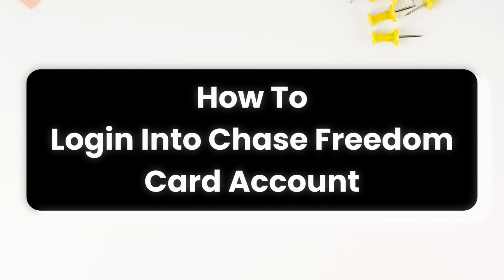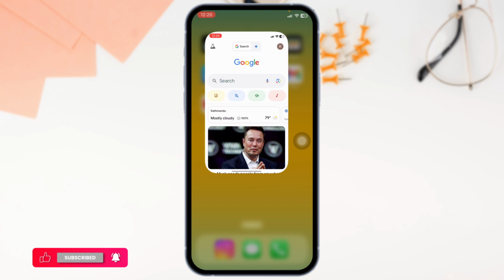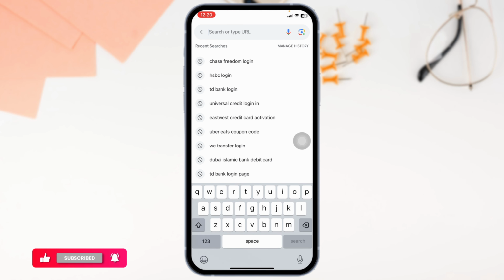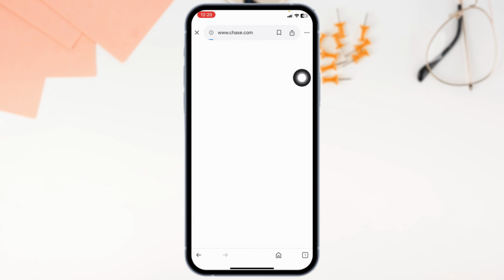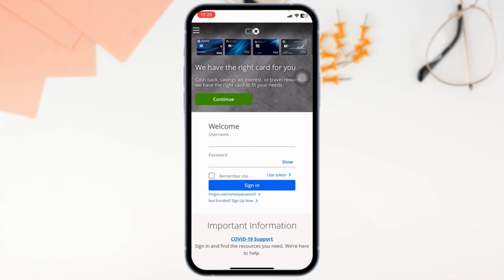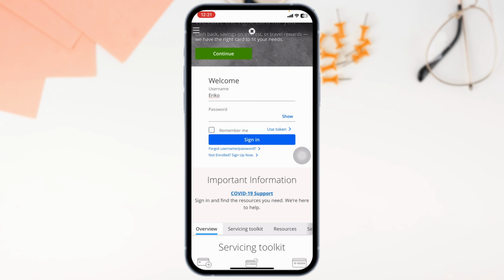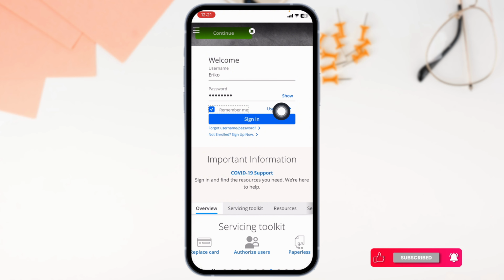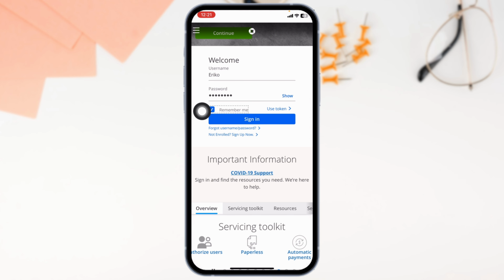How To Login Into Chase Freedom Card Account 2024?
Access your Chase Freedom Card account easily with our step-by-step guide. Manage your credit card details, payments, and rewards effortlessly.

In this video:
0:00 - Introduction
0:05 - How To Login Into Chase Freedom Card Account

Learn the steps to log into your Chase Freedom Card account and navigate its features securely in 2024!

Stay on top of your credit card management!